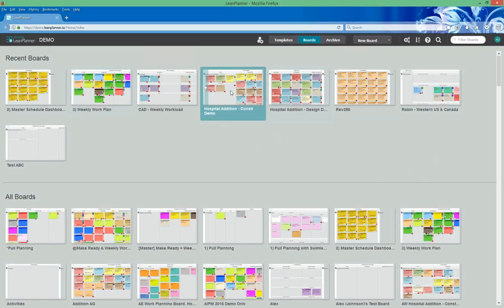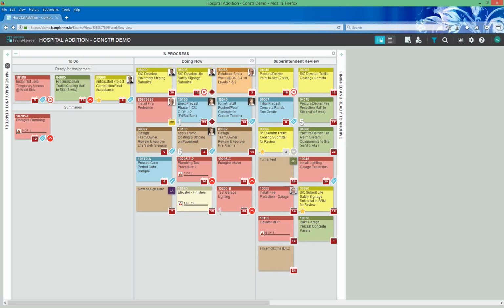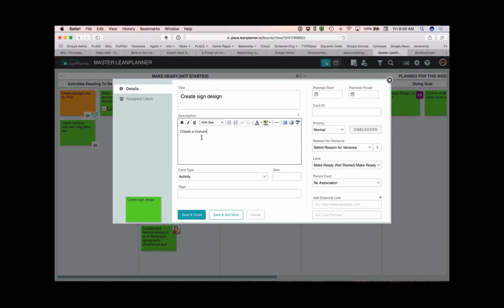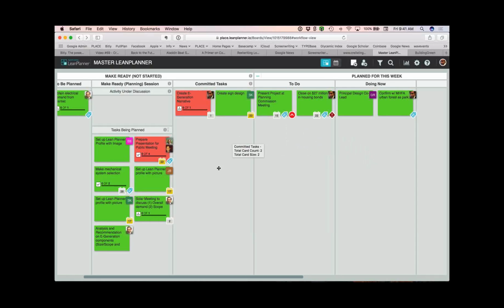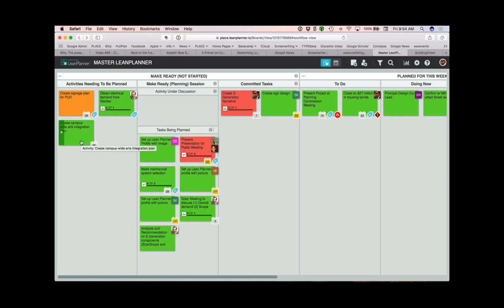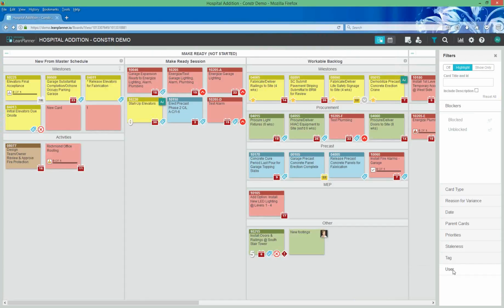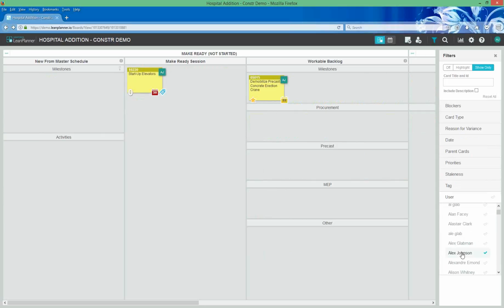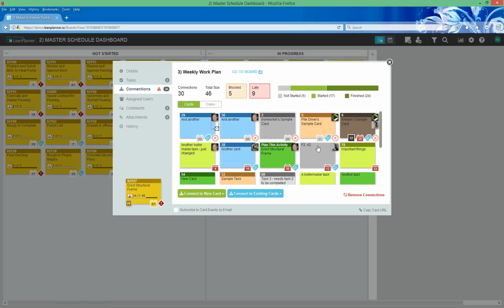2017 02 17 10 11 New Meeting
LeanPlanner Demo